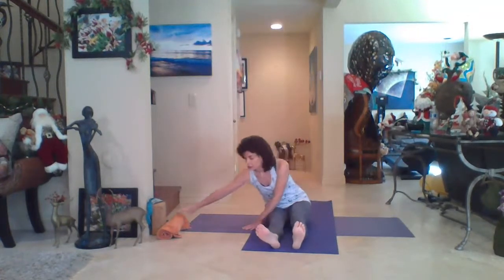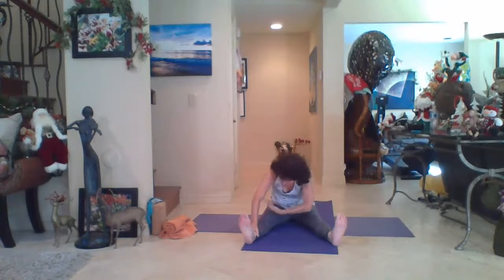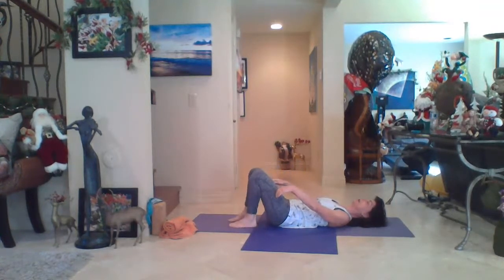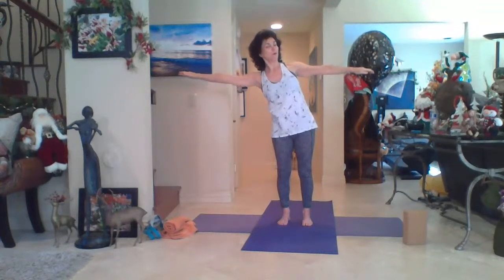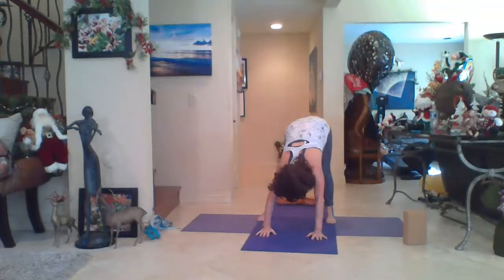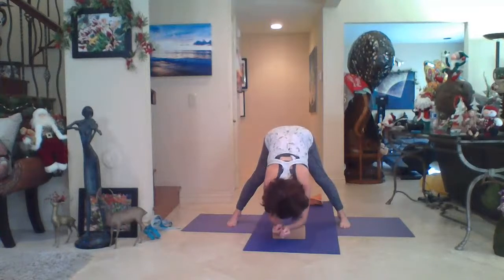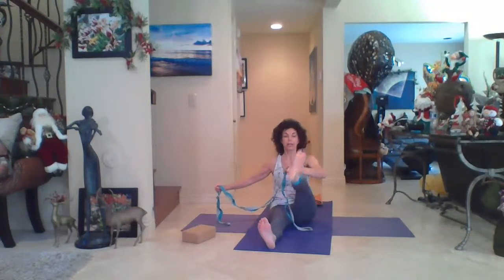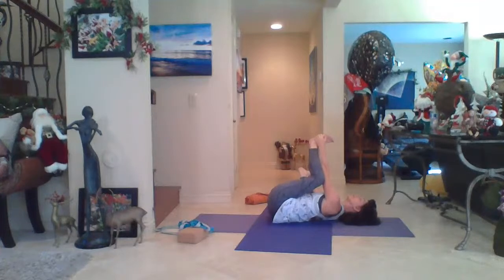Yoga for Easy Stretch, Relax the Muscles, Calm the Brain - Dec. 4, 2020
Holidays bring many positive moments but also stress and past memories - both good and painful. Use your yoga practice to release the thoughts and feelings, be in the moment, mindful of how your muscles and joints feel, and practice patience and kindness for your own body, mind and spirit. Then there is the overflow good we can share with others.

Focus on the slow, even flow of your breath. Use very slow exhale to focus into a muscle and let it relax. Use your inhale to fill the neurons of your brain with inspiring breath, and your exhale to let your brain relax.